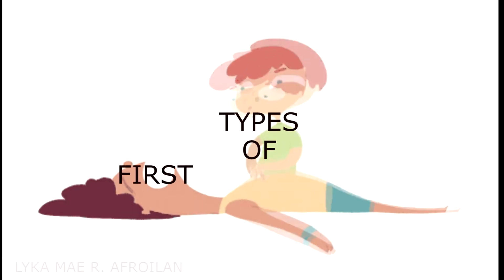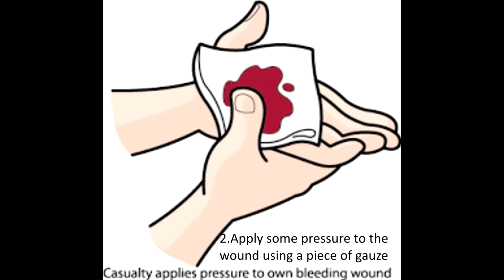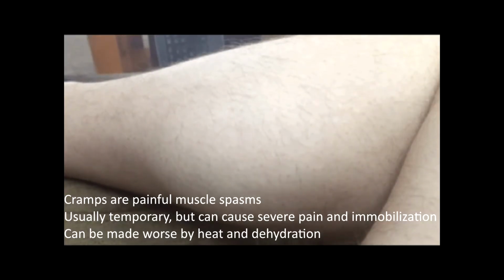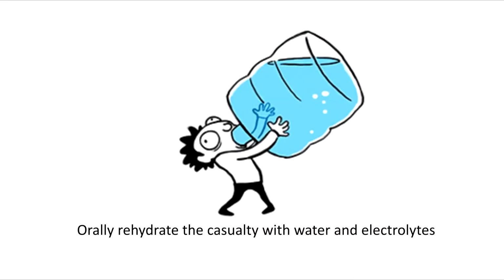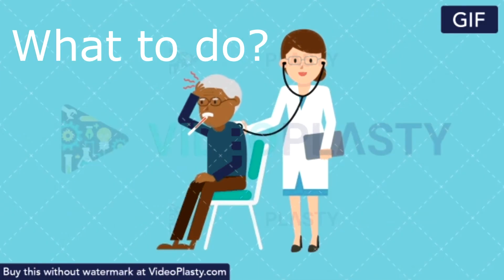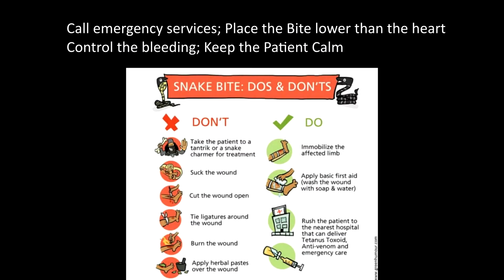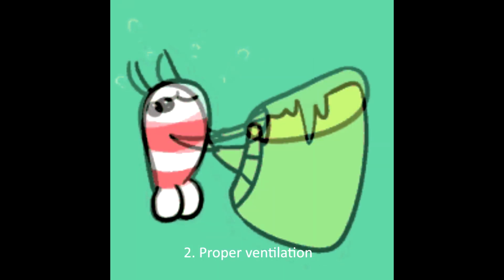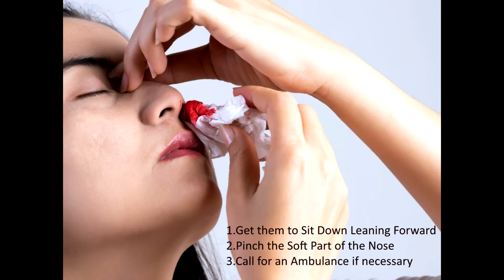DEFTACT (LYKA AFROILAN)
This video is about the Different Types of First Aid Measure.